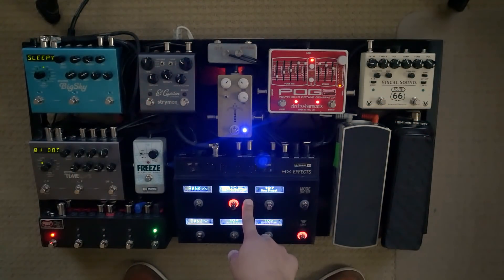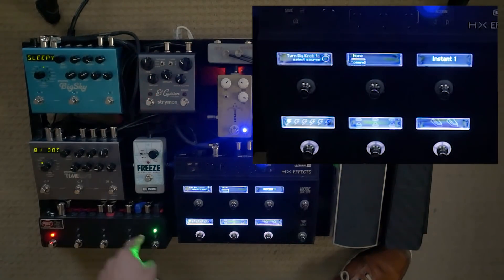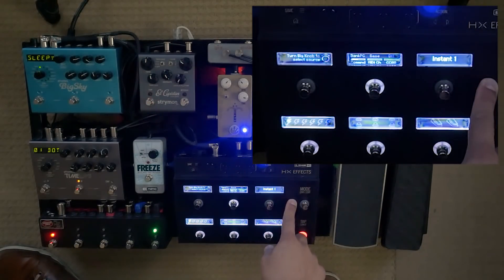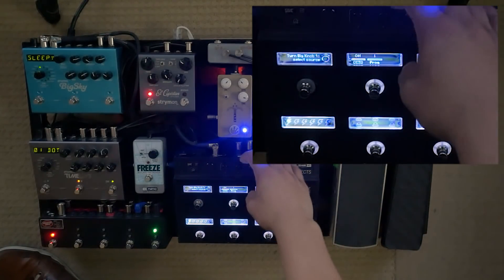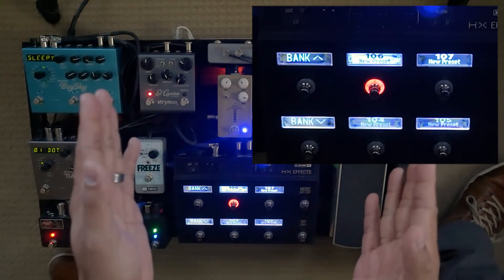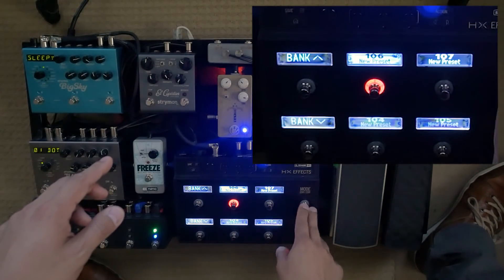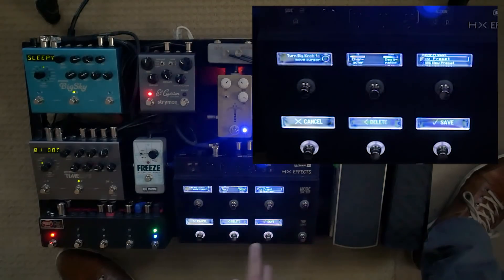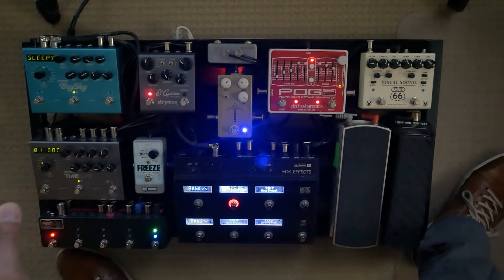Using Instances and Midi Command Presets with the Line 6 HX Effects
Today I am going over how to create presets to control your midi capable pedals with the Line 6 HX Effects Midi instances and commands.